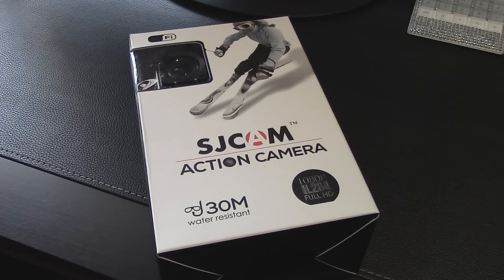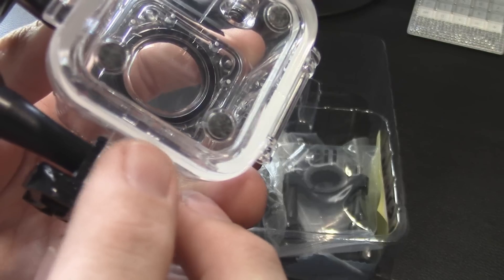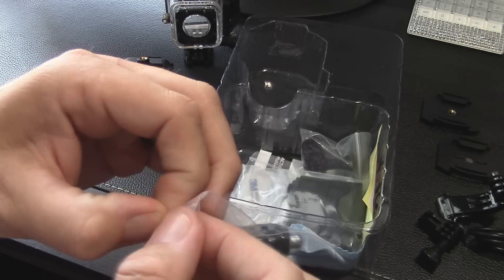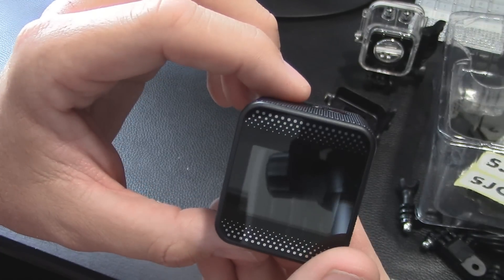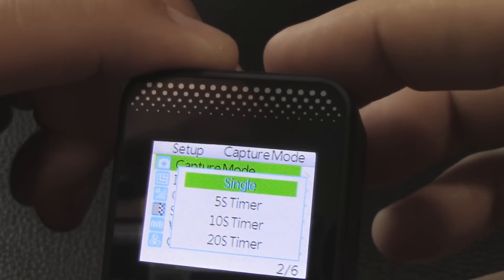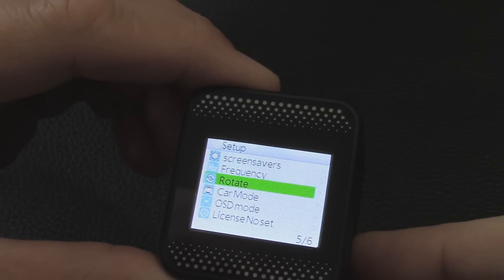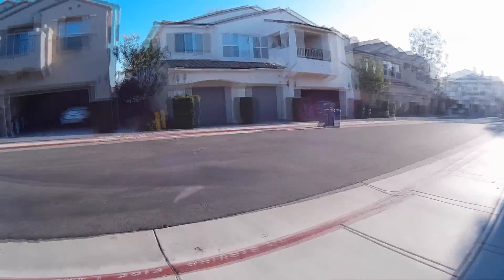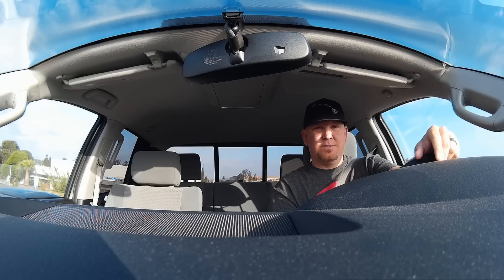SJCAM M10 Review (with Sample Video)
Here is my unboxing and review of the M-10 Action Camera from SJCAM.  This package comes with all the accessories.  This is the non-WiFi version, as I felt I did not need that.  Overall, this camera is a very good deal for the price, which is cheaper than the new
low-cost GoPro.  The only drawback for me is the audio quality, which is very low.  If you're out having a good time and yelling and hollering, it will be fine.  Normal conversation is a little low to be heard well.  I would recommend this camera as a good first step into Action Cameras, or for people who just don't want to spend all the $$ a GoPro costs but still want decent video quality.  This M-10 does it very well.

(Sample clips begin around 26:30)